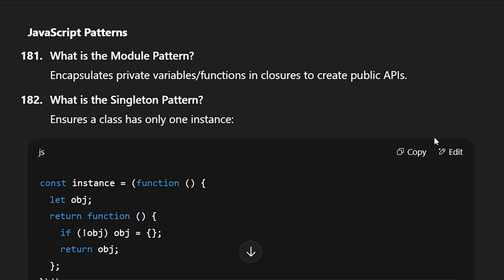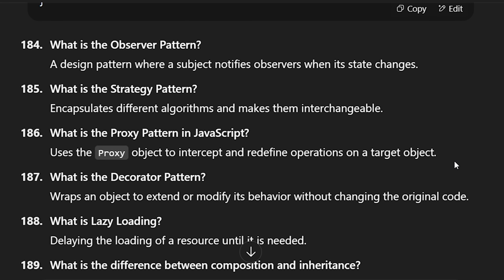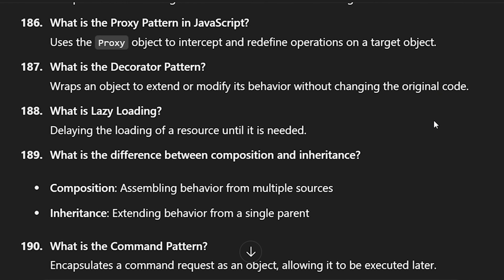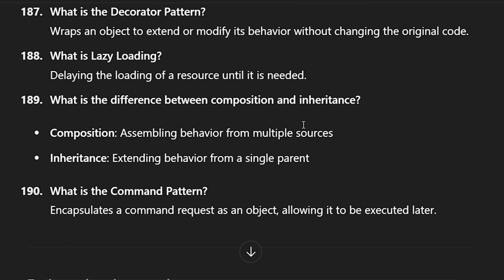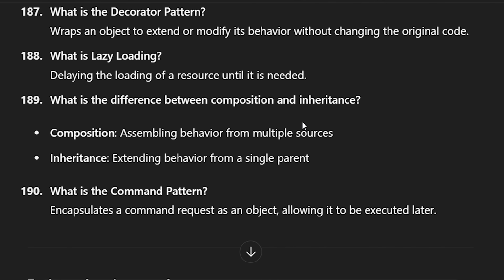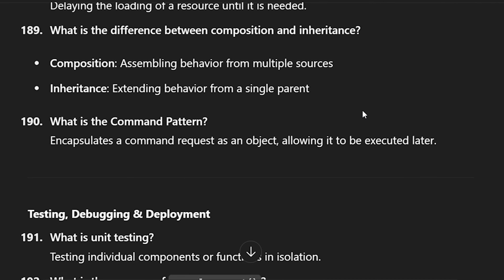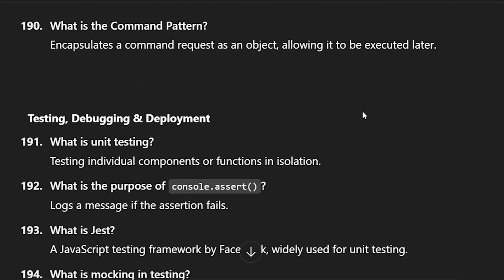🔹 JavaScript Patterns Explained | Master Coding Best Practices! 🔹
📌JavaScript Patterns

Unlock the power of JavaScript design patterns to write cleaner, more maintainable, and scalable code! In this video,

 we dive deep into the most commonly used JavaScript coding patterns that every developer should know—from foundational structures to advanced reusable solutions.

👨‍💻 What You’ll Learn:

What are JavaScript Design Patterns?

Creational Patterns (Factory, Singleton)

Structural Patterns (Module, Revealing Module)

Behavioral Patterns (Observer, Strategy, Command)

Best practices for applying patterns in real-world projects

When (and when not) to use a pattern

✨ Whether you're a beginner trying to understand the basics or an experienced dev refining your craft, this guide will boost your coding skills and confidence.

📌 Perfect for: Frontend Developers, JavaScript Learners, Interview Prep, and Software Engineers.